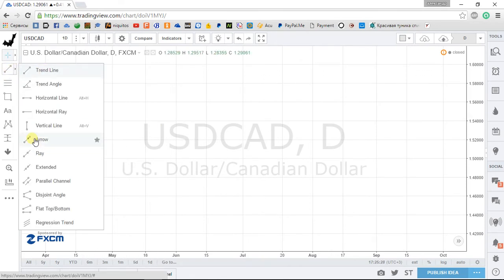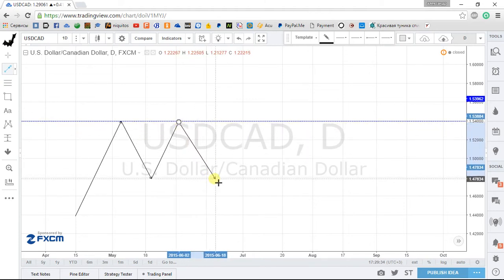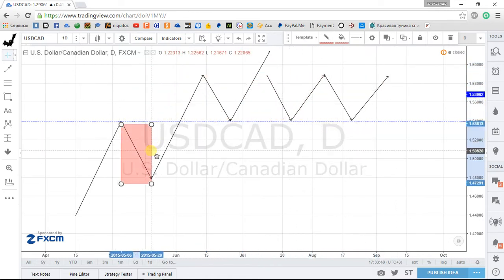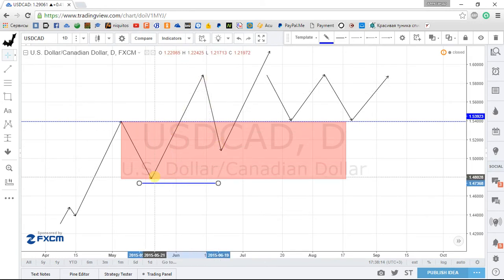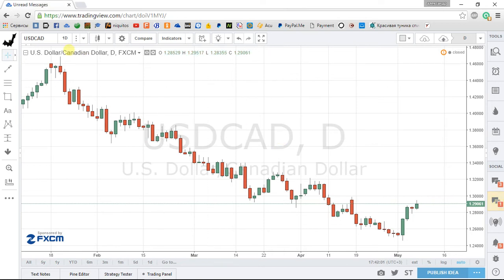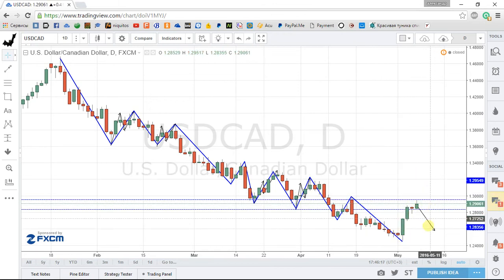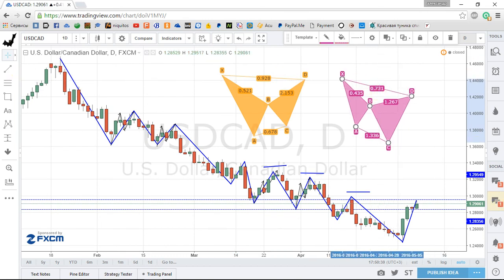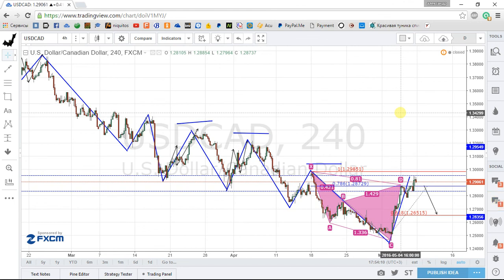Forex Weekly Forecast. Support and Resistance Thoughts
Hey, traders. This Time I am discussing support and resistance levels. You will get some tips on how this level are identified, how you can differentiate between the reliable level and not reliable one. And, of course, I will share my trading idea for the next week